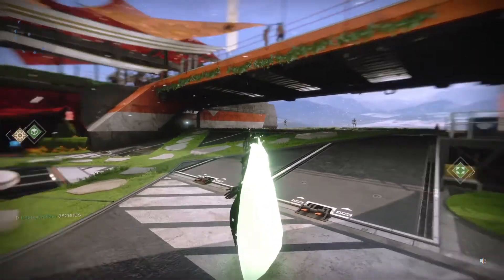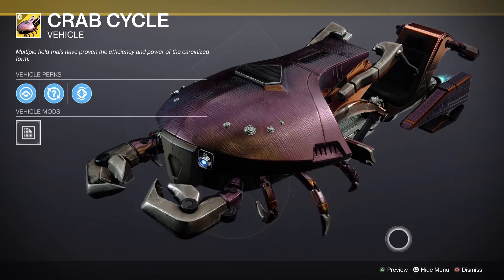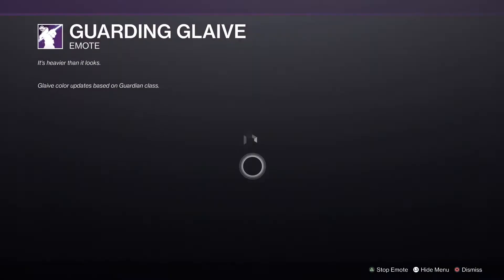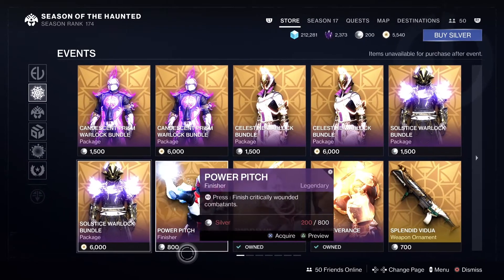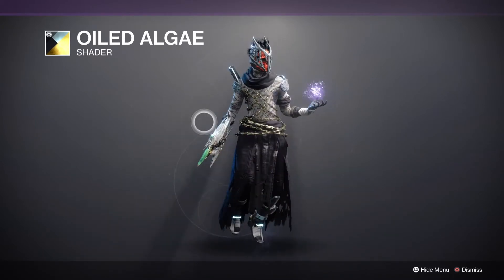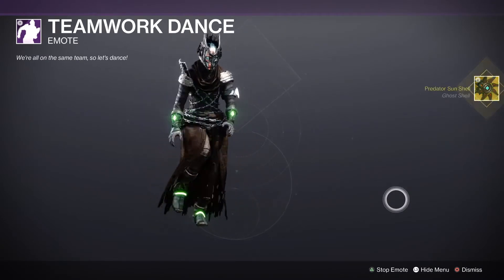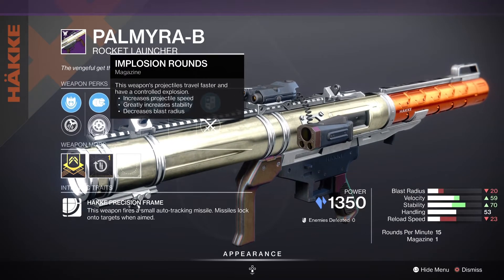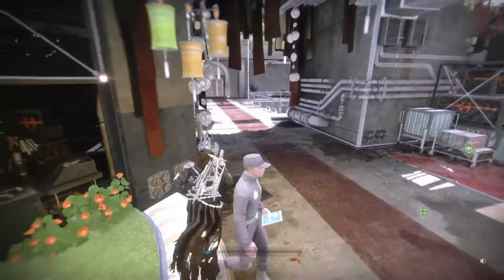WEEKLY RESET 7\26\22